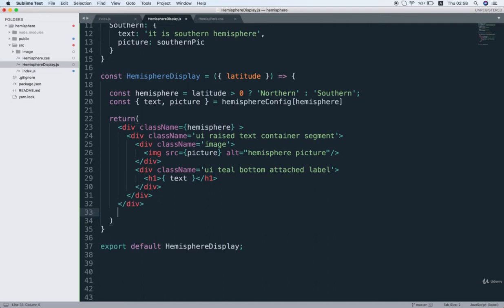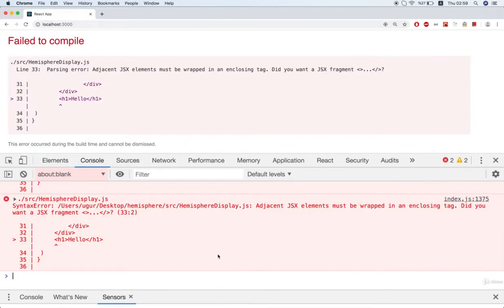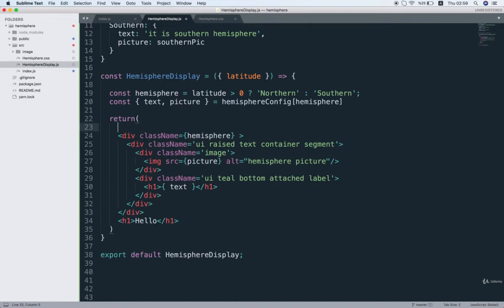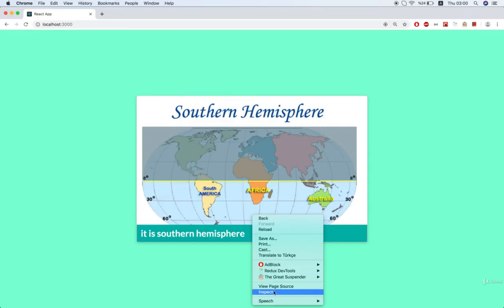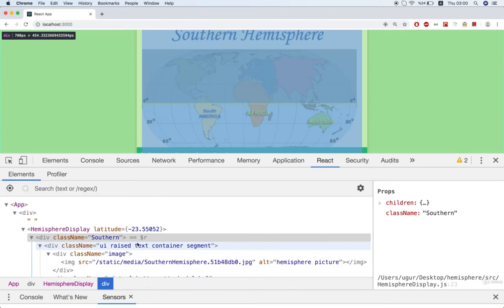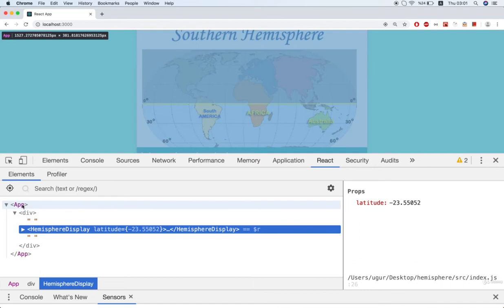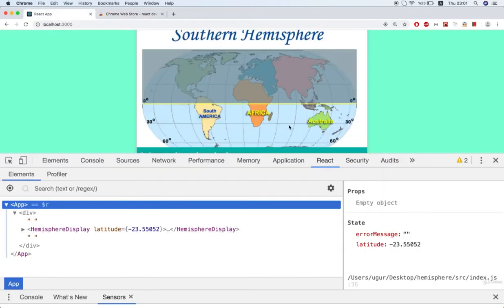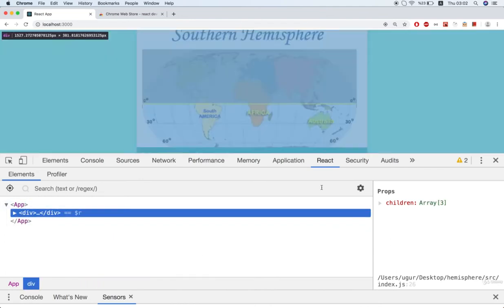Free React Developer Tools - React JS Tutorial ( Lecture 36 )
Free React Developer Tools  - React JS Tutorial

oak academy